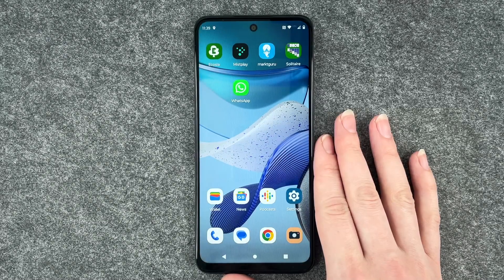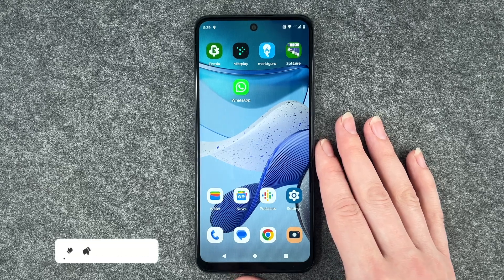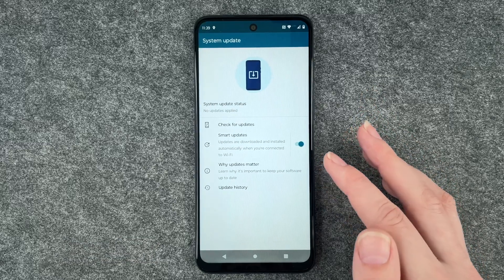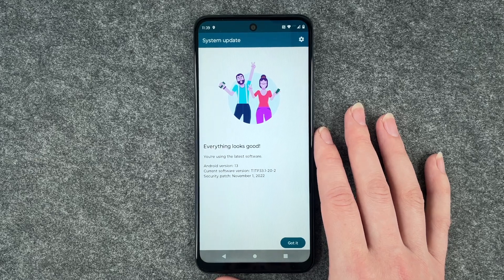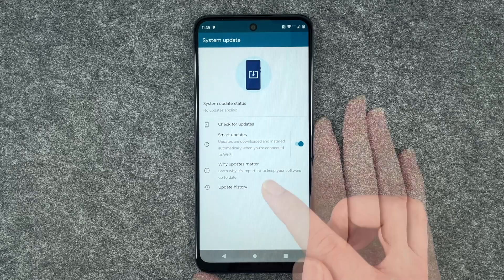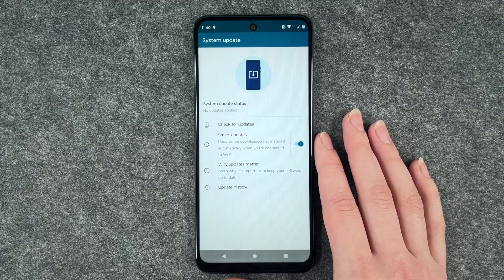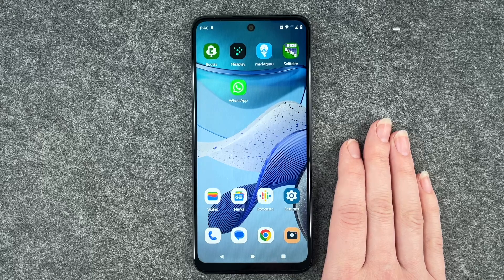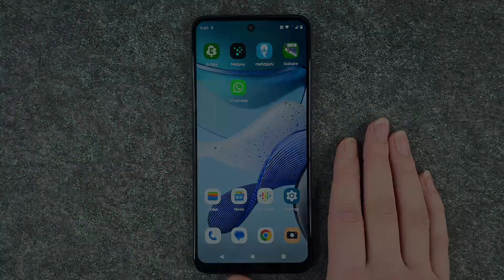Motorola moto g53 5G - How to Software Update • 📱 • 🔄 • 💪🏼 • Tutorial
Do you want to perform a software update on your Motorola moto g53? Maybe you get notifications about a new update which is available, or something doesn’t run as smoothly anymore, and you just want to make sure you have the newest version installed.

We will show you how you can check for the latest update.
Enjoy the video and good luck with your software update.